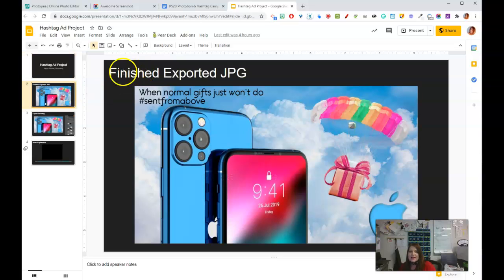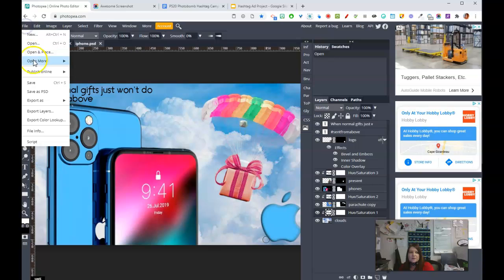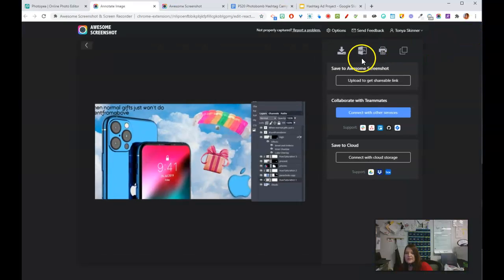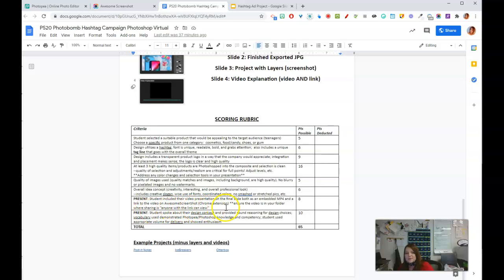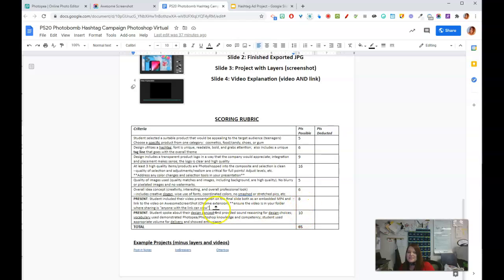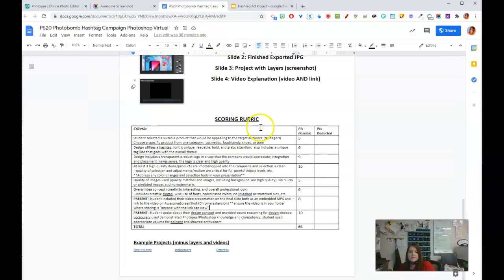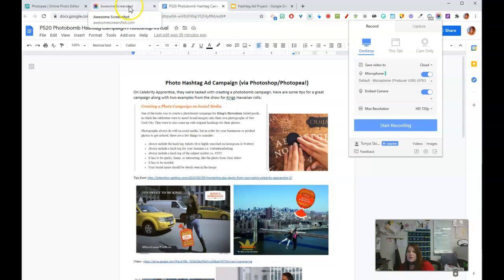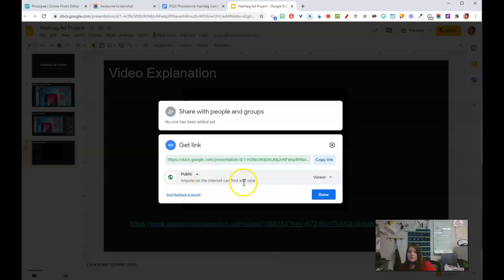PS20 Hashtag Ad Project How To Turn In